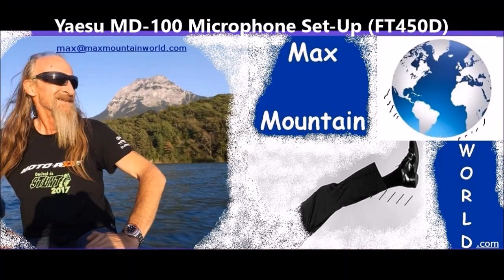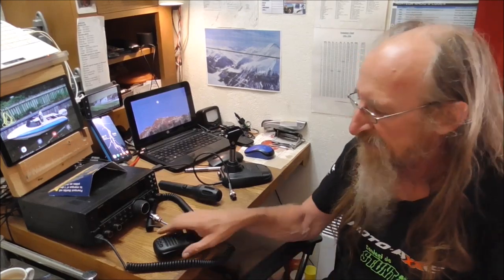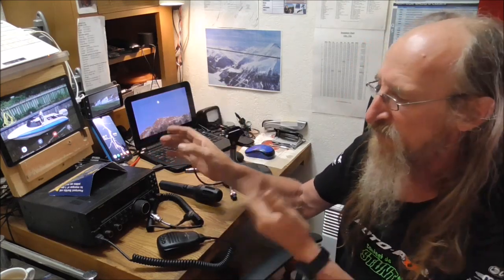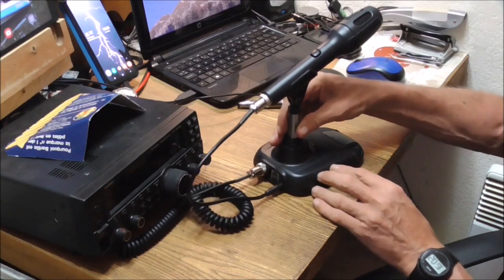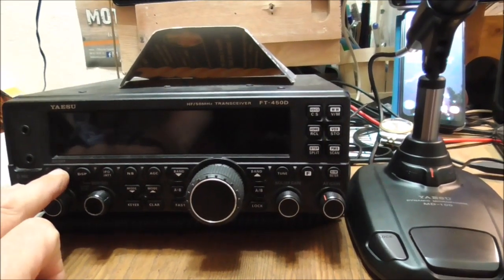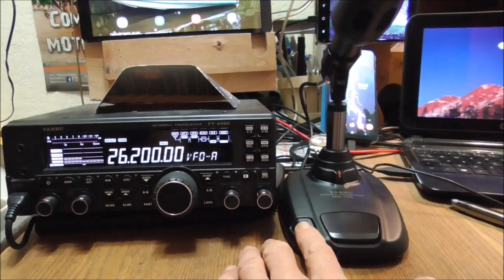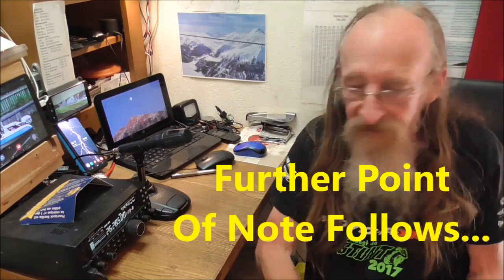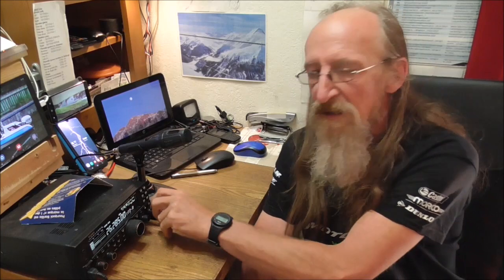Yaesu MD-100 Microphone ~ Assembly-Connection-Settings (Mic & Radio (FT450D))-Test & Final Comment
A How-To Video ~ Yaesu MD-100 to Yaesu FT450D
The Best Connections ~ The Best Settings